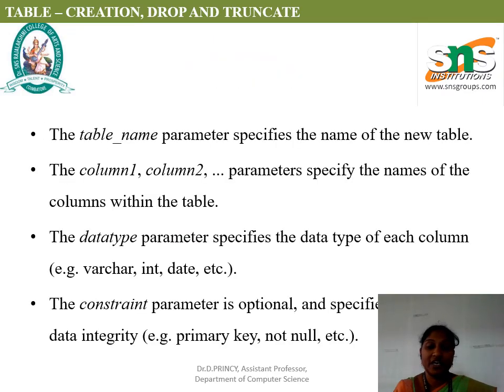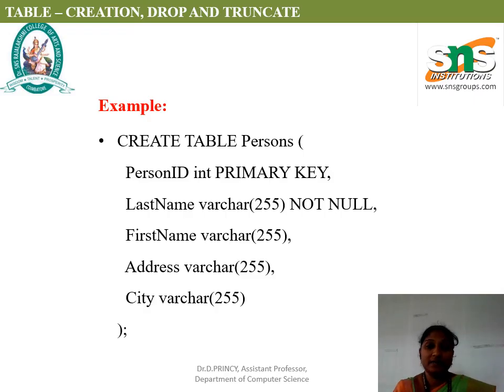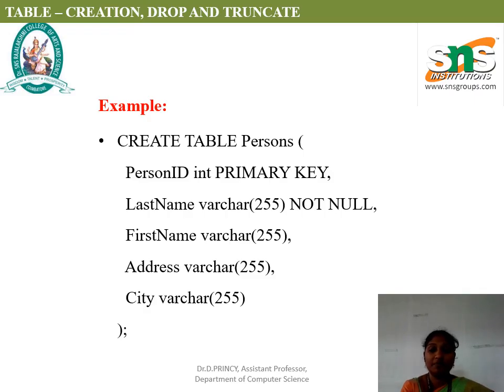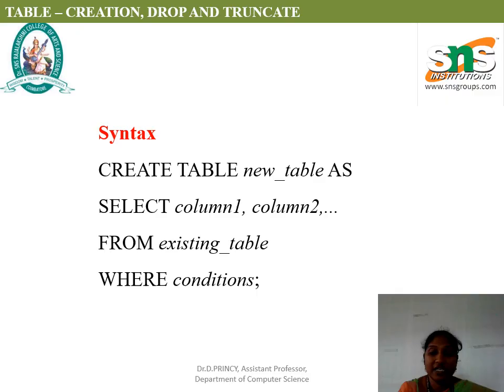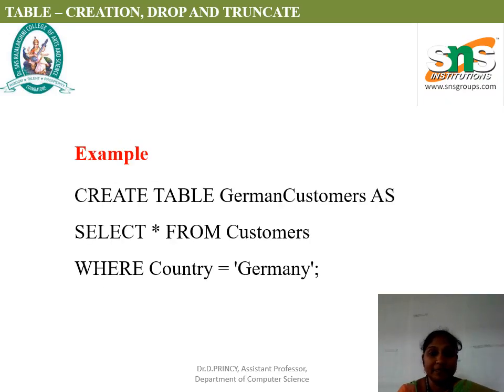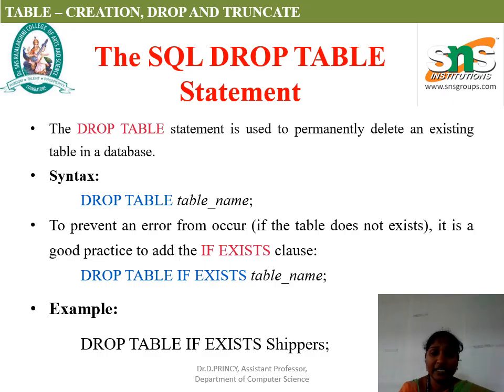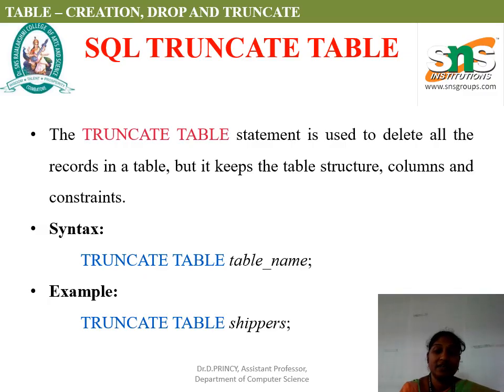Dr.D.Princy|Create, Drop & Truncate|Computer Science|Dr. SNS Rajalakshmi College of Arts and Science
This video explains the fundamental SQL operations related to table management, including table creation, DROP, and TRUNCATE commands. These commands are part of Data Definition Language (DDL) and are essential for managing database structures.

The video begins with a demonstration of the CREATE TABLE statement, which is used to create a new table in a database. It explains how to define column names, data types, and constraints while designing a table structure.

Next, the video discusses the DROP TABLE command, which is used to permanently remove a table from the database along with all of its data and structure. The explanation highlights when and why this command should be used carefully.

The video also covers the TRUNCATE TABLE command, which is used to quickly remove all records from a table while keeping the table structure intact. The difference between DELETE and TRUNCATE is briefly discussed to help viewers understand their usage.